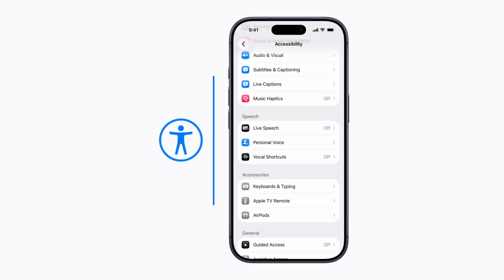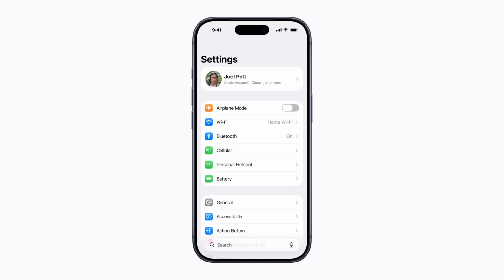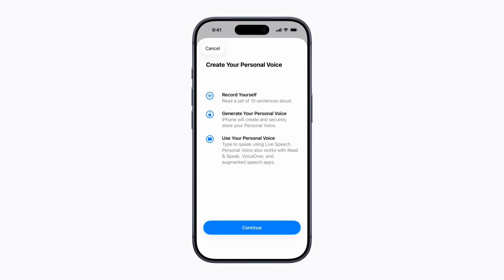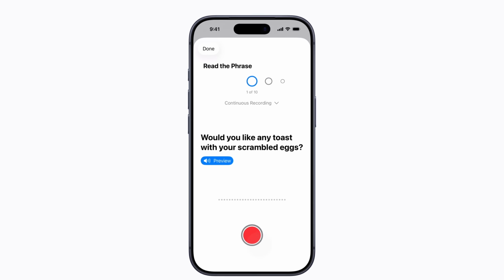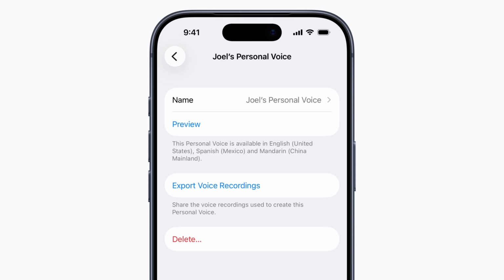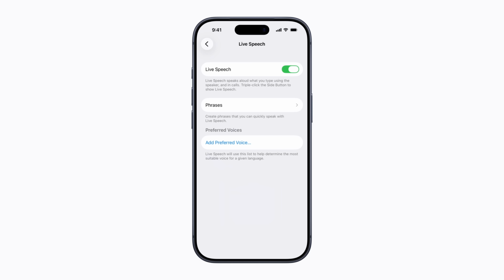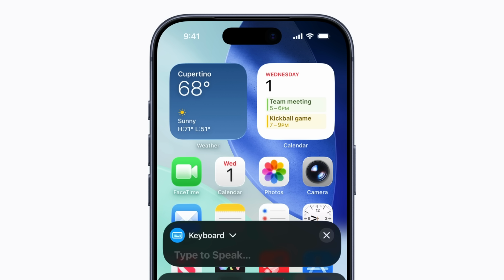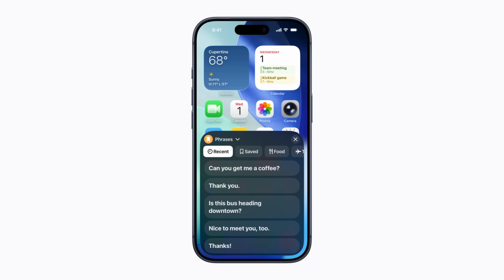How to set up and use Personal Voice and Live Speech on iPhone and iPad | Apple Support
If you are at risk of losing your ability to speak, you can create a voice that sounds like you by setting up Personal Voice on your iPhone, iPad, or Mac. You can then use it to communicate with your friends and family with Live Speech by typing what you’d like to say on your iPhone, iPad, Mac, Apple Watch, or Apple Vision Pro. Learn how to set up Personal Voice and how to use it with Live Speech.

Topics covered:
0:00 - Intro
0:47 - Create your Personal Voice
3:23 - Turn on Live Speech
4:46 - Use Live Speech

To learn more about this topic, visit the following articles:

Use Live Speech on your iPhone, iPad, Mac, or Apple Watch